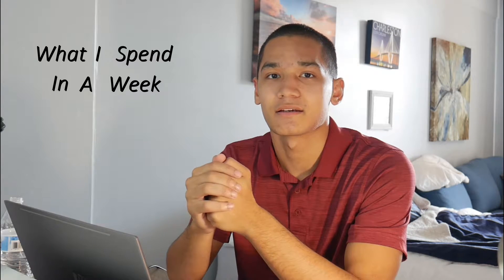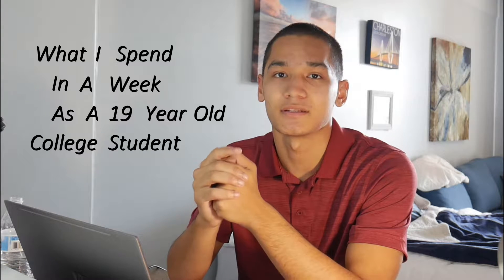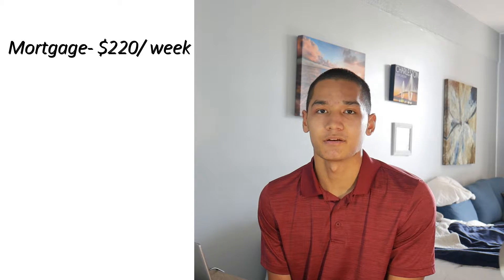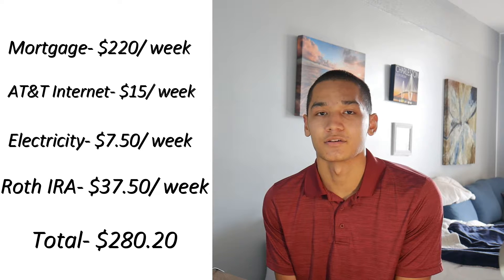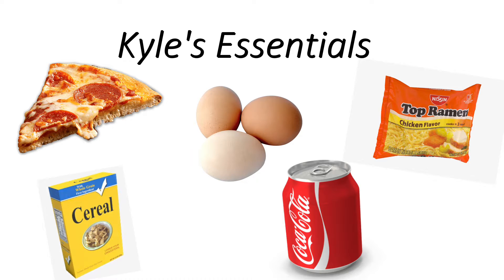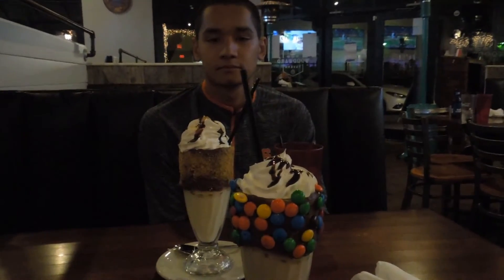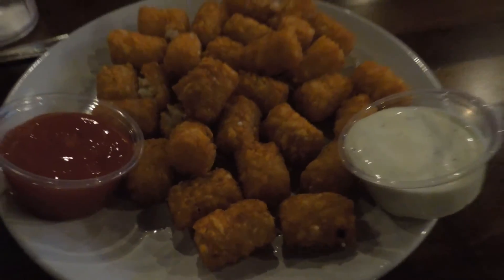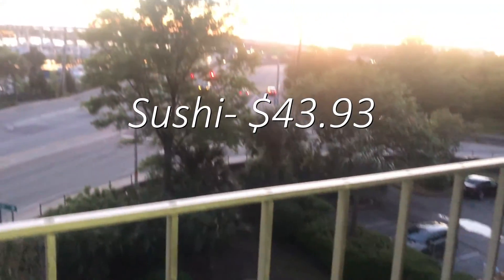What I Spend in a Week as a 19 Year Old College Student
Here is a weekly financial breakdown of a week living in Charleston.